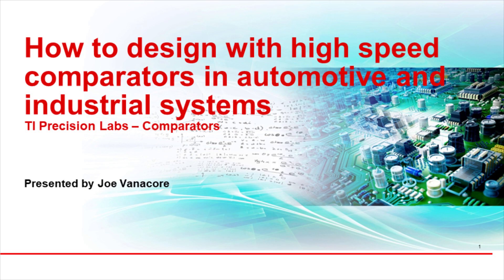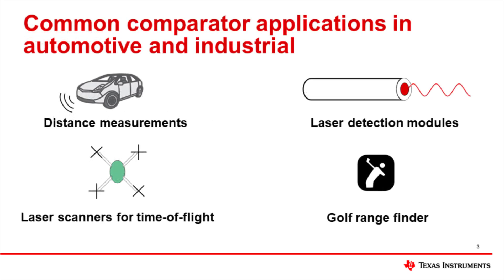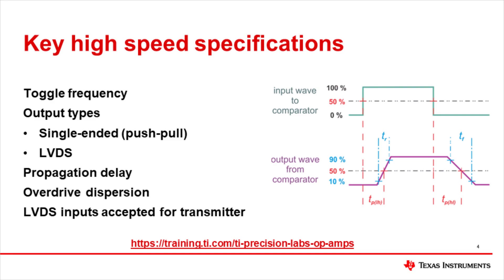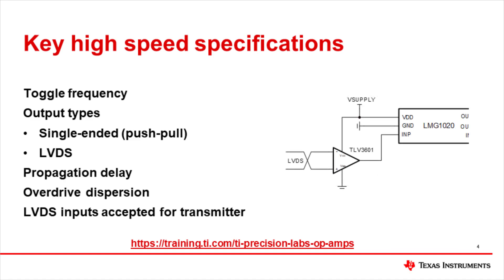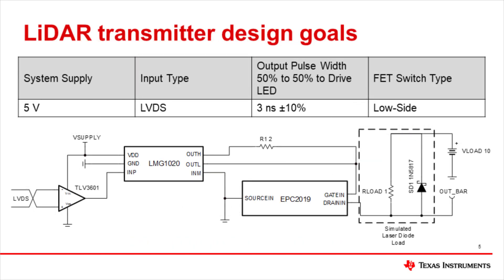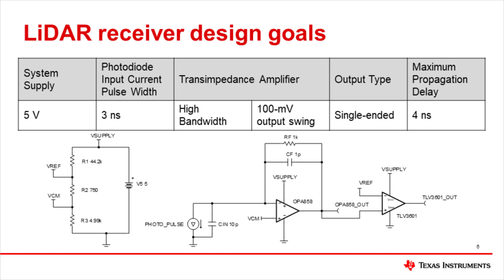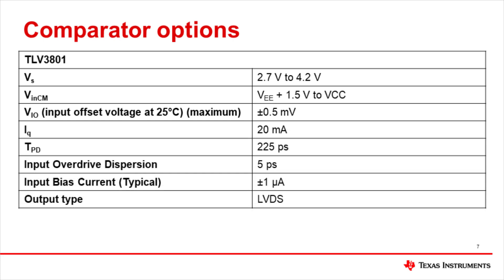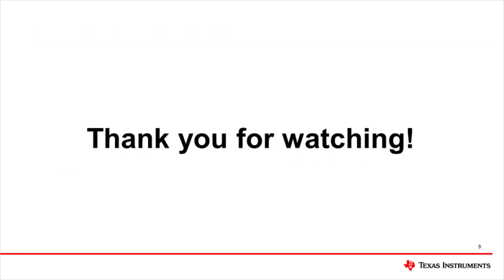How to design with high speed comparators in automotive and industrial systems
View the complete design process for LiDAR receiver comparator circuit

In this TI Precision Labs video, we discuss important design considerations
for high speed comparators in automotive and industrial designs. We will
highlight some common narrow pulse circuit applications, discuss crucial
comparator specifications for these types of systems, and walk through
LiDAR transmitter and receiver circuits.

View the complete design process for LVDS GaN driver transmitter circuit with high-speed comparator

New to comparators? Explore our on-demand training videos.